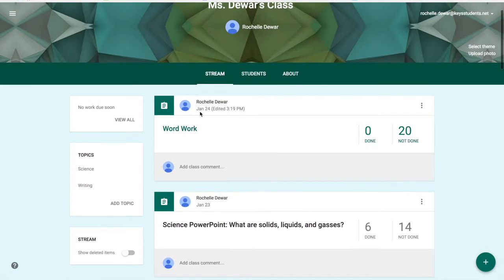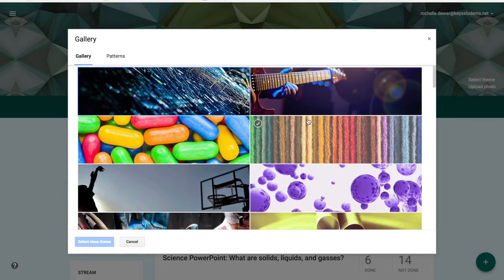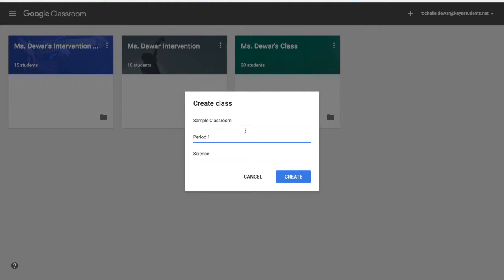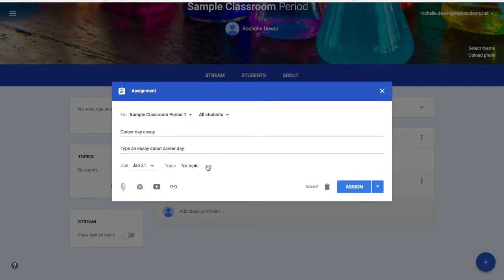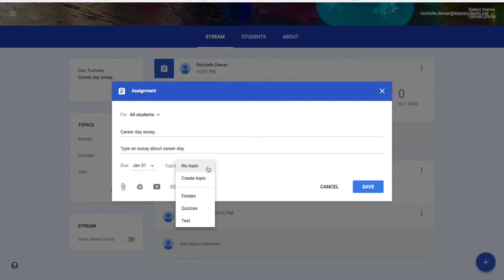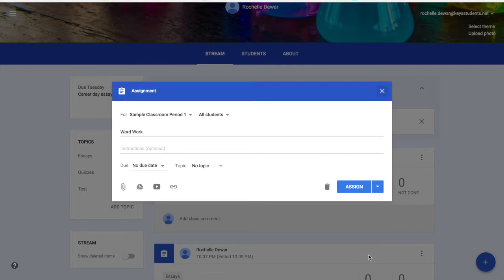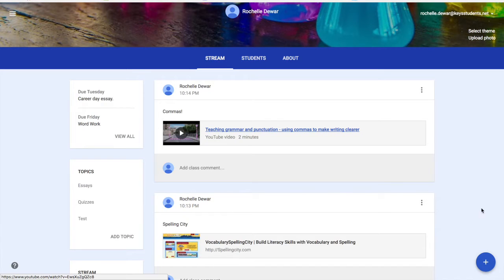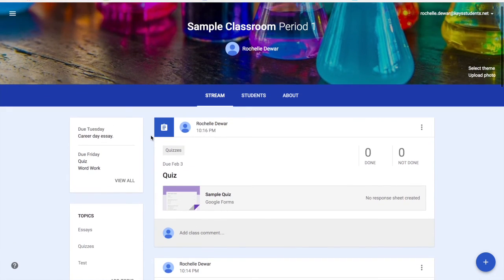How I use Google Classroom!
This video is about how I use Google Classroom in my 5th grade class.